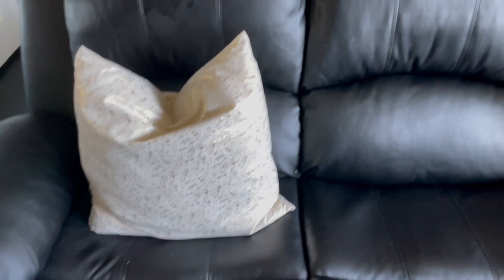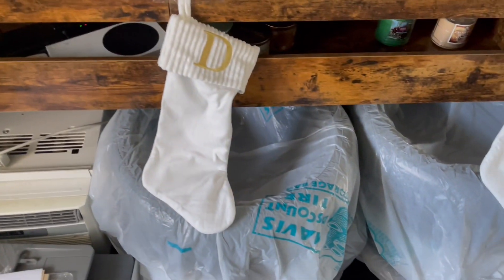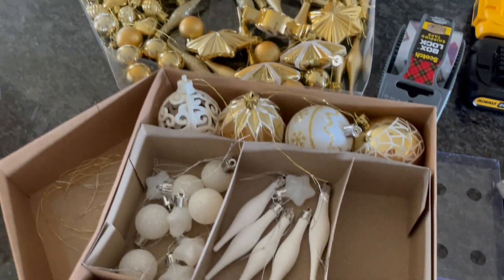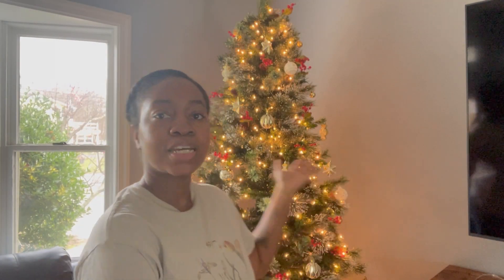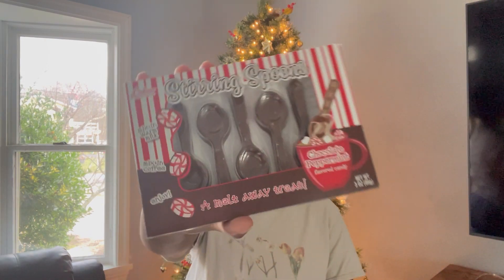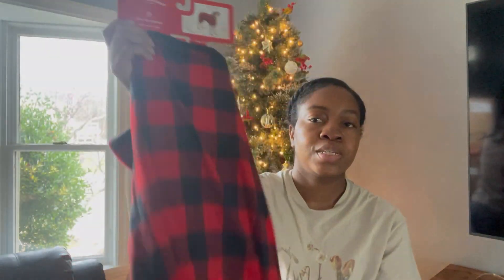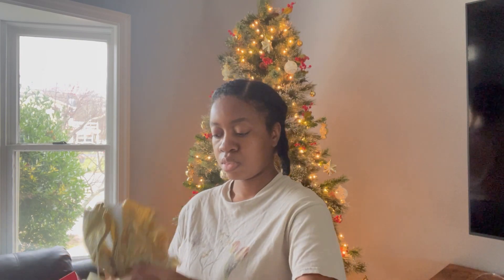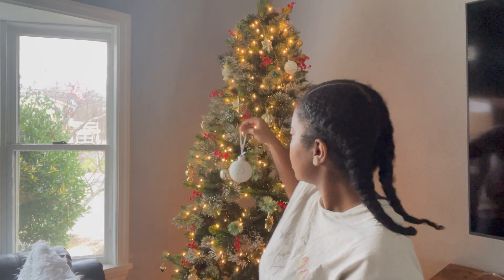Vlogmas Day 3-10 Christmas Decorating/ Christmas Haul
Merry Christmas and happy holidays. In this video I wanted to show you guys how I decorated my home from my living room to tree to bathroom. I hope you guys enjoy this video. Let me know do you decorate for the holidays.

Thanks for supporting me each and every one of you are truly appreciated